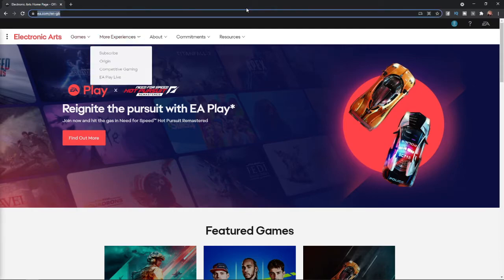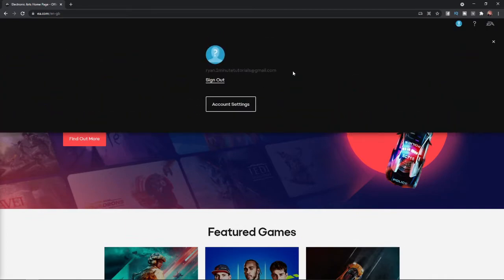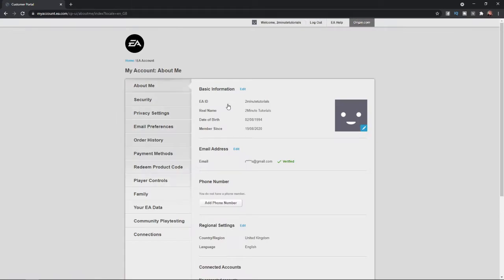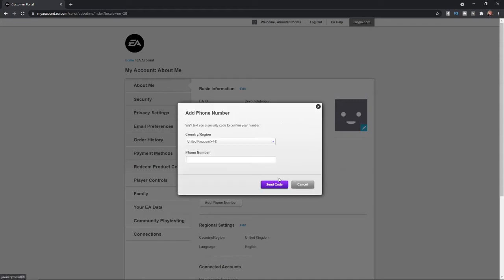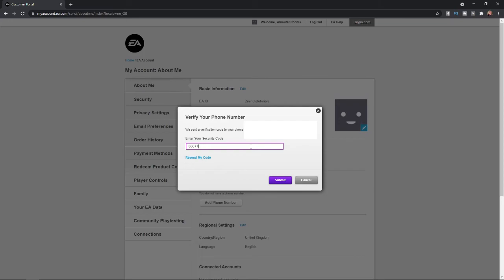How to Add Phone Number to EA Account!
In this video, I show you how you can add your phone number to your EA account giving you an extra level of security to your EA account.